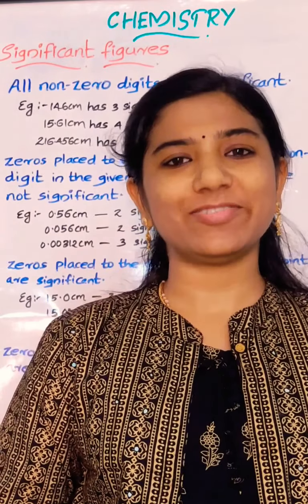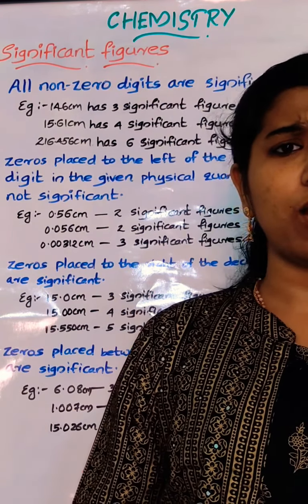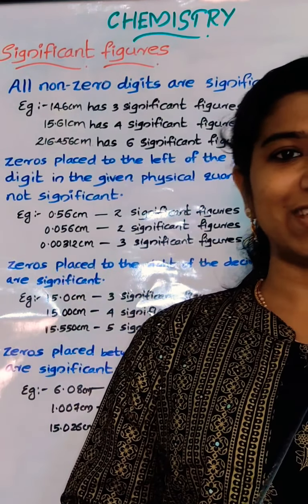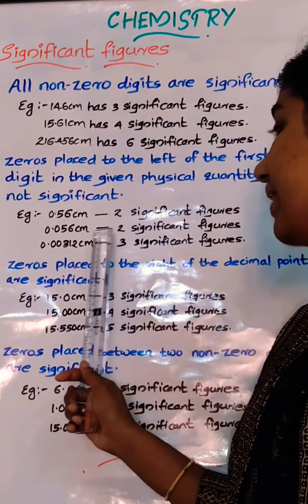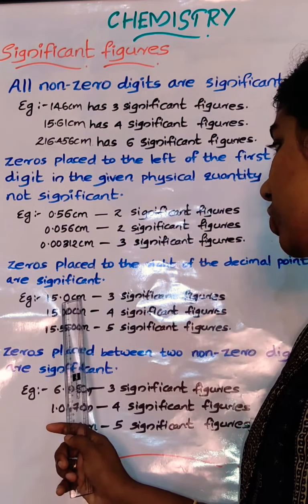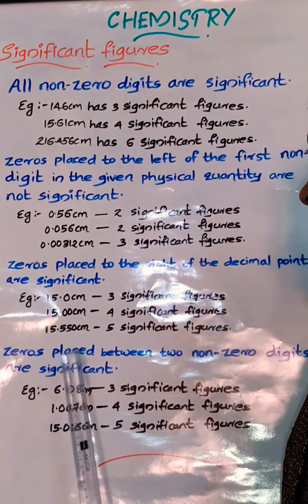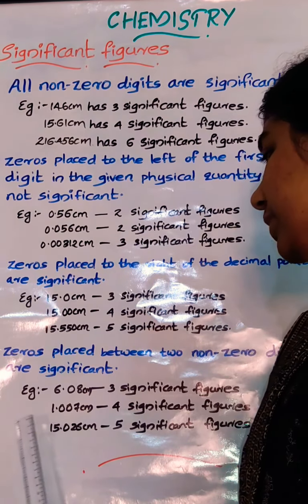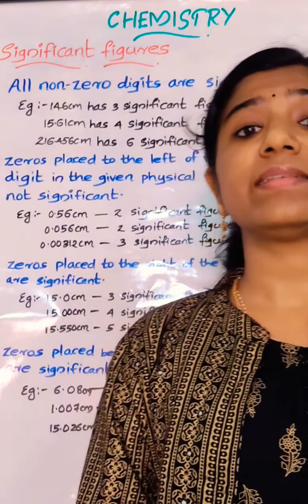Significant figures.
A common topic in physics and chemistry. Go through the video for knowing more about significant figures.